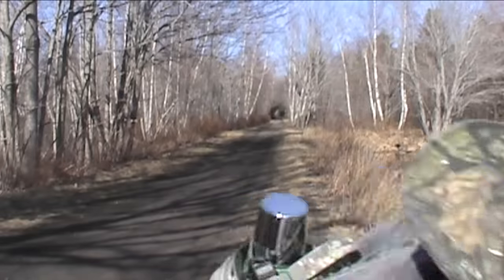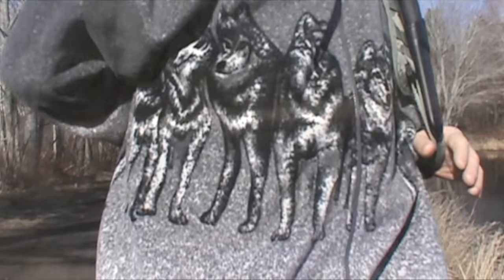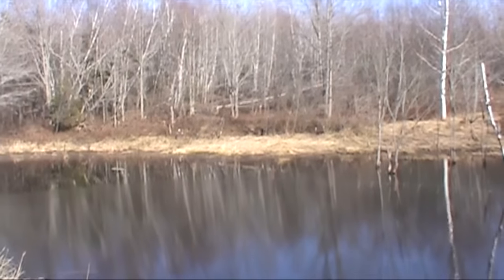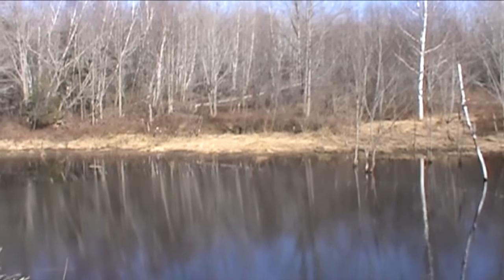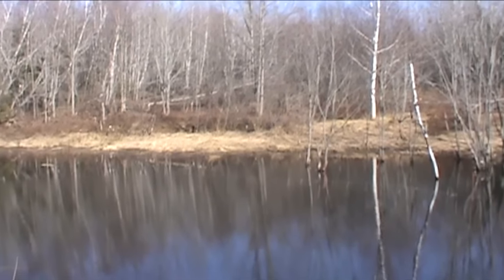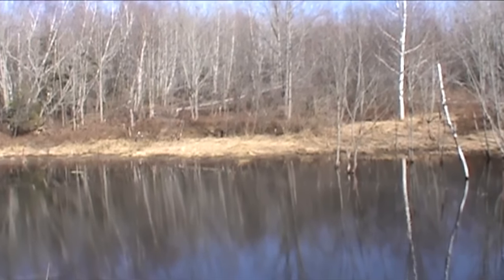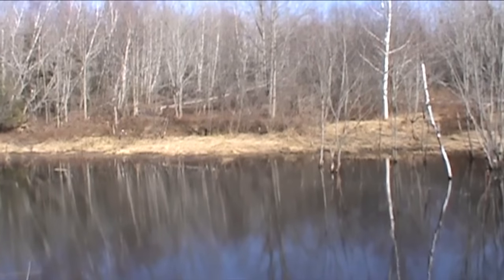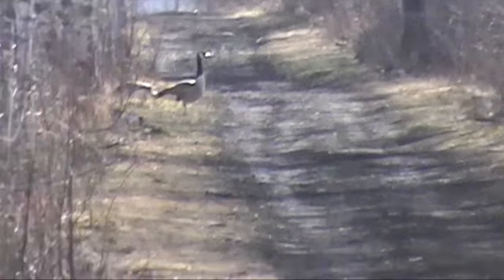Beaver and Geese at the Pond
Went to the ol' Muskrat Pond and saw a Beaver and some Canada Geese.